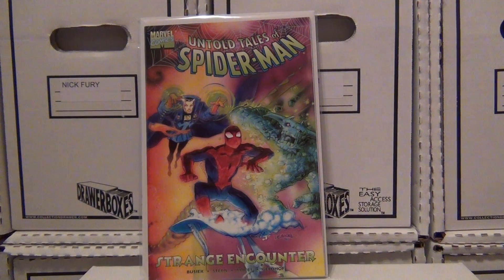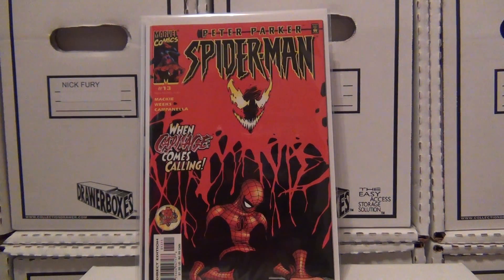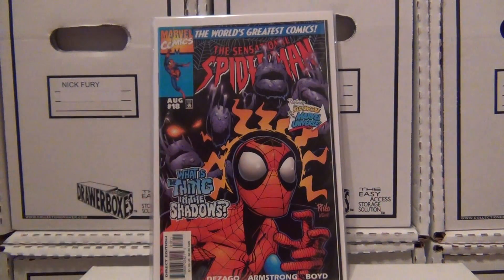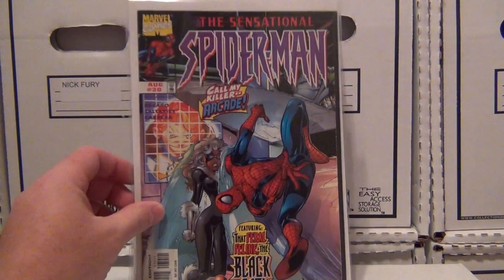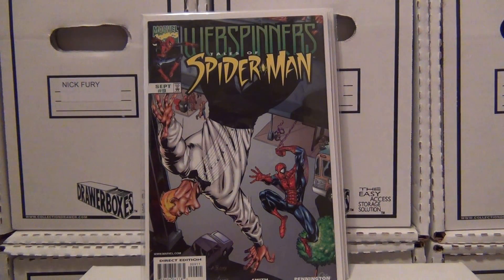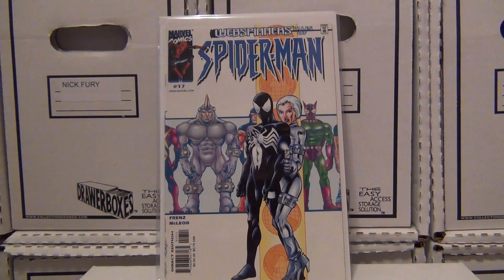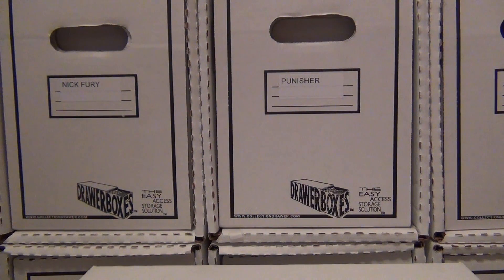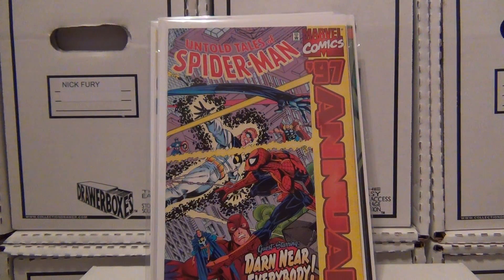4/26/2013 Spiderman comic book back issue haul #2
the last of my Spiderman back issue haul of the last two weeks...enjoy!